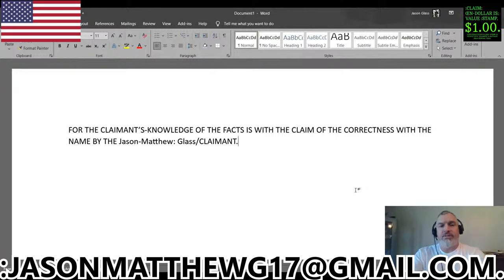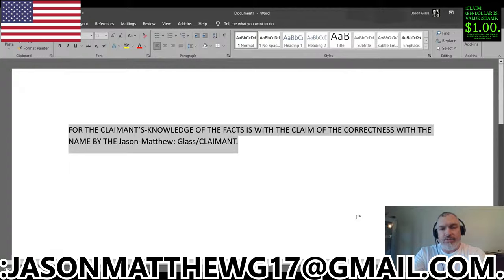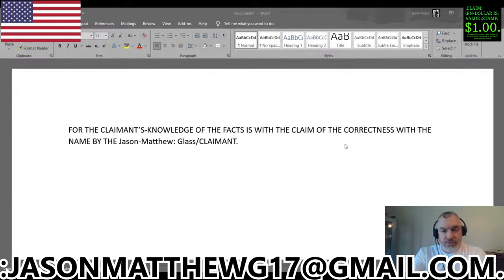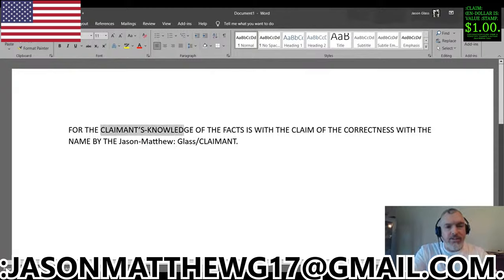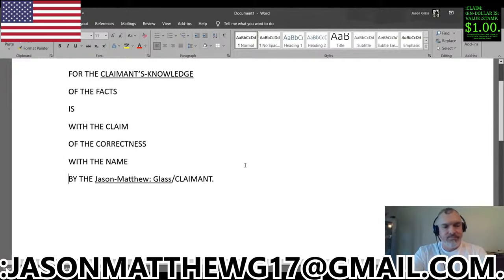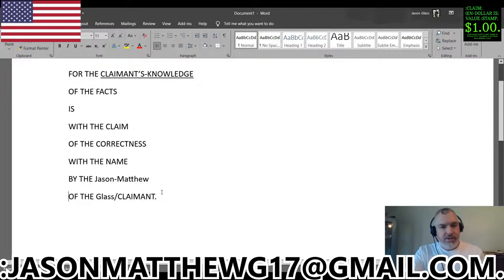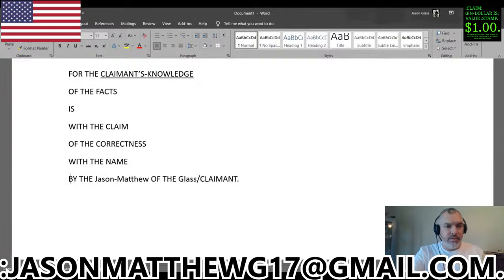:MECHANICS OF THE BOTTOM[UNDER]-LINE, PART-~02.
FOR THE MECHANICS OF THE BOTTOM[UNDER]-LINE, PART-~03.
:~0– FOR THIS CLAIMANT'S-SENSATION OF THE COGNITION IS WITH THE CLAIM OF THE FACTS WITH THE POSITION OF THE PEACE/NEUTRALITY WITH THE BALANCE OF THE HONOR/GRACE WITH THE MAINTENANCE OF THE RULE-ŒN/RULE-ÆQUAL WITH THE CORRECT-SENTENCE-STRUCTURE-COMMUNICATION-PARSE-SYNTAX-GRAMMAR/QUANTUM-GRAMMAR-KNOWLEDGE BY THIS CLAIMANT, Jason-Matthew[: Glass].
:~1– FOR THE FUNCTION-CLAIM OF THIS VIDEO IS WITH THE SHARE OF THE KNOWLEDGE WITH THE MECHANICS OF THE BOTTOM[UNDER]-LINE WITH THIS PEACEFUL-VOLITION/NEUTRAL-CONVEYANCE BY THIS CLAIMANT/VIDEO-CREATOR/TUTOR, Jason-Matthew[: Glass].
:~2– FOR THE ŒTI-CLAIM OF THE BRACKETS[and italics, parenthesis, quotations] IS WITH THE FUNCTION OF THE COMMUNICATION WITH THE EASE OF THE CONVEYANCE WITH THE FRAME OF THE [fiction-english-babble]LANGUAGE WITH THIS CONSIDERATION BY THIS CLAIMANT, Jason-Matthew[: Glass].
:~4– :COPY-RIGHT/COPY-CLAIM: MUSIC/VIDEO/THUMBNAIL IS: PERPETUITY :CLAIMANT/CREATOR, Jason-Matthew[: Glass].